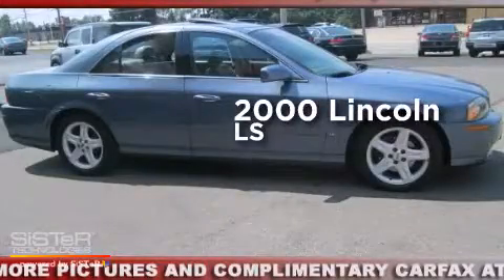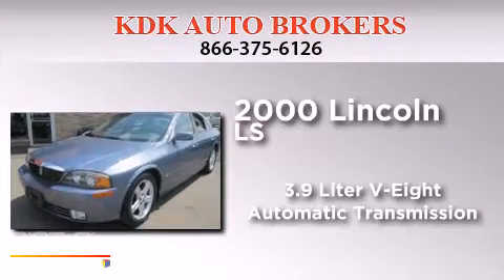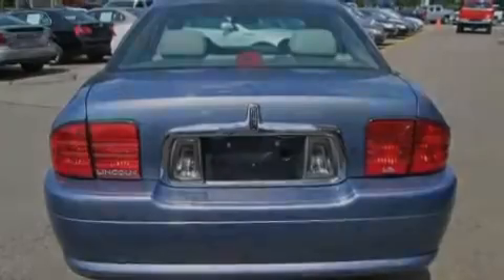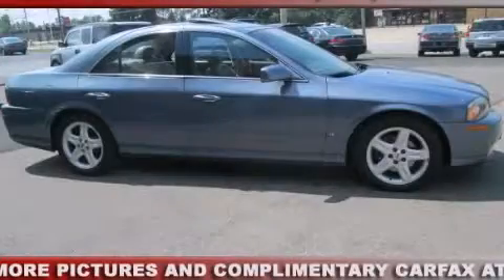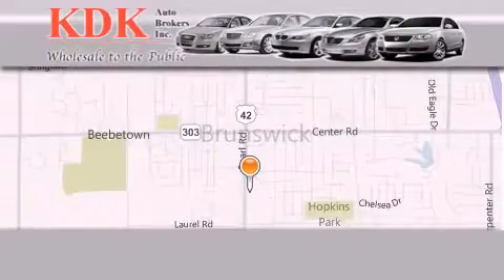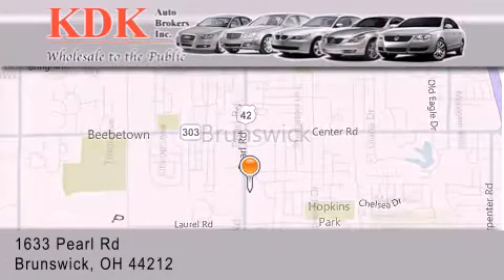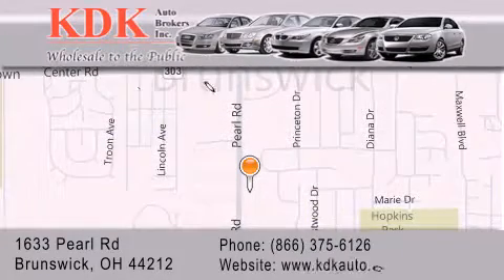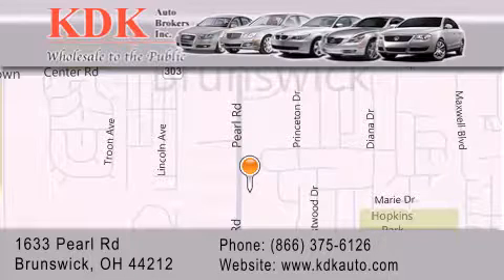2000 Lincoln LS Cleveland OH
We've been honored to serve the Brunswick OH area , we promise that your experience at our dealership will exceed your expectations ! Year : 2000 Make : Lincoln Model : LS Engine : 3.9L 8-Cylinder Trans . : automatic Exterior : Graphite Blue Metallic Miles : 102,418 Interior : Light Graphite Stock : 804040 KDK Auto Brokers Inc. 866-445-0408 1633 Pearl Road Brunswick , OH 44212 Pre-Owned 2000 Lincoln LS Brunswick OH